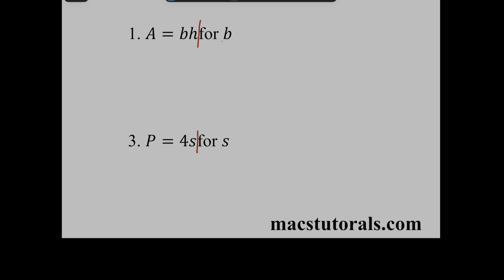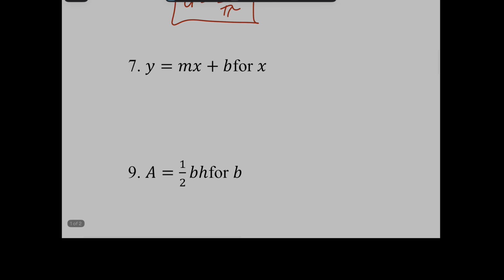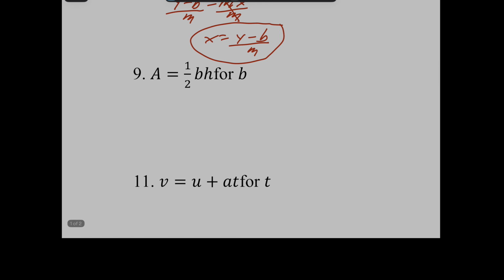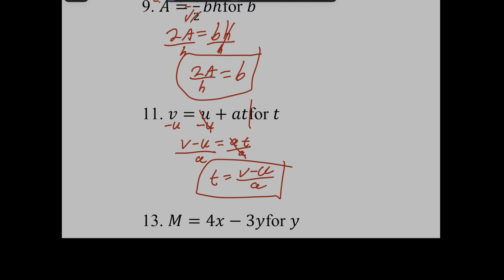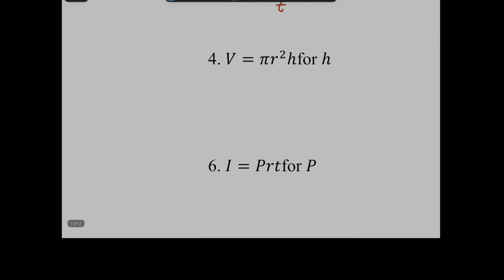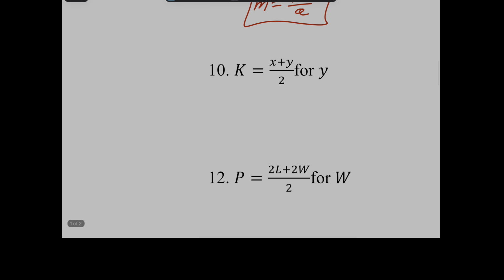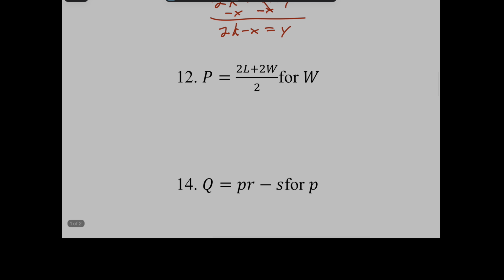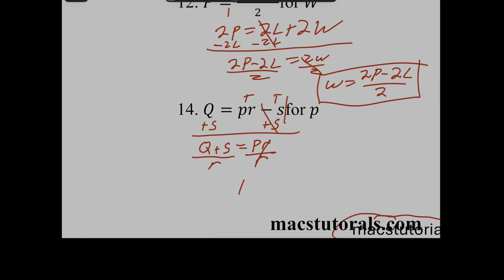8B. Rearranging Formulas Practice B